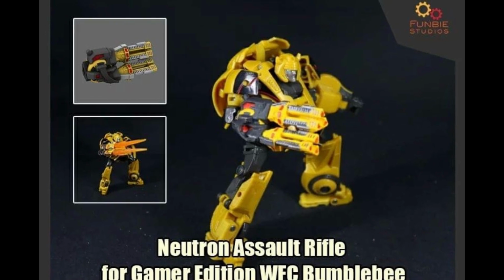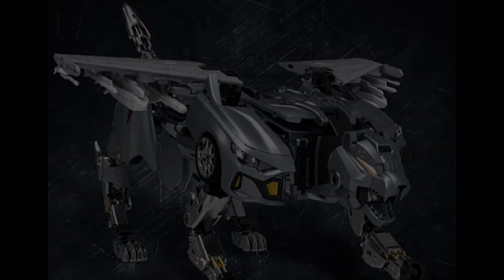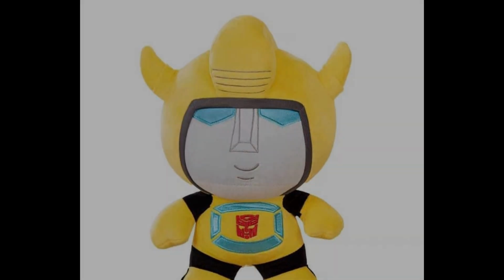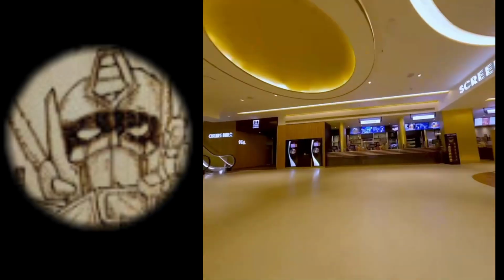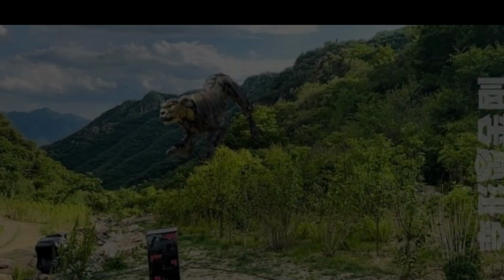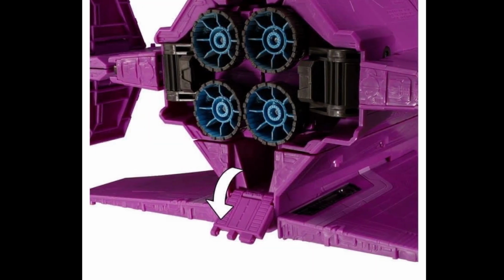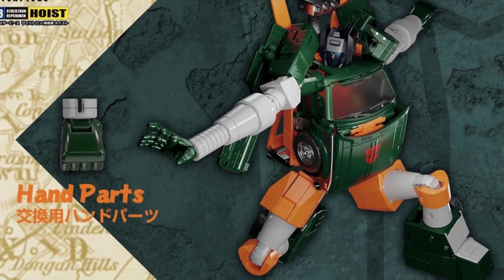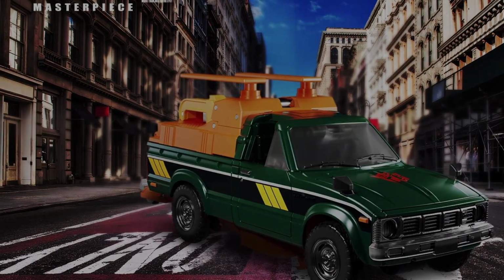NEWS - Rise Of The Beast Reviews Score Keep Dropping - Rock Lords Return?.....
NEWS - Rise Of The Beast Reviews Score Keep Dropping on rotten tomatoes - Transformers rise of the beast mini figures - Rise of the beasts  amazing place to watch it!! - Foodpanda rise of the beats stuff - Rock Lords Return? - bumblebee & Megatron plush toys - threezero Starscream - Newage Bulkhead & Hound - Transformers Masterpiece Hoist & Raiden - transformers blindbox - Rise of the beasts amazing soundtrack Wu-tang clan, NAS, SWV, LL Cool J and more - more pictures of the Nemesis - Huntpow - Adam Savage Optimus primal silver 3d printed head - Funbiestudion Gamer Bumblebee 3d printed gun

Tobe Nwigwe and Nas feat. Jacob Banks- "On My Soul" (Music from Transformers: Rise of the Beasts)